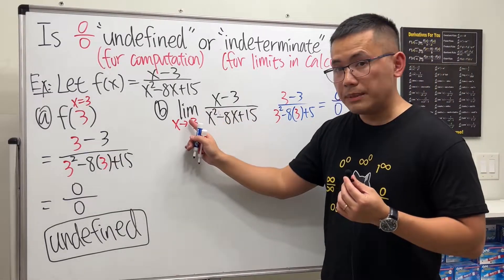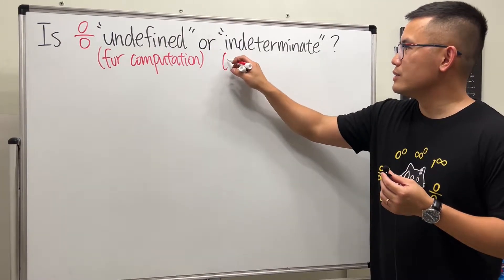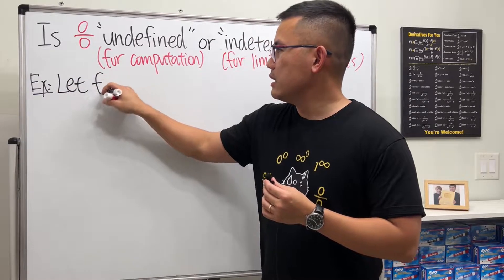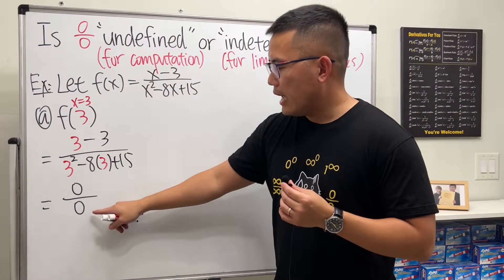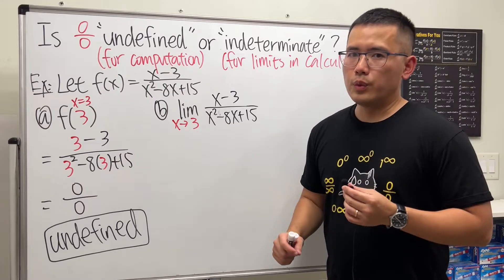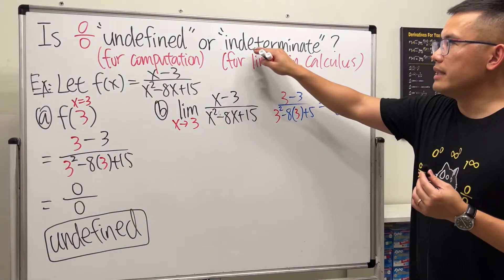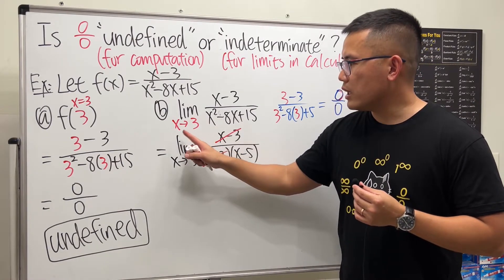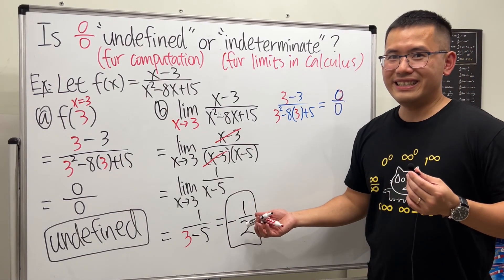0 divided by 0 (when should we say "undefined" vs "indeterminate") calculus basics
Here's the difference between the terms "undefined" vs "indeterminate" for 0/0. Remember, when we have 0 in the denominator, it's undefined because we cannot divide by 0. However, if we are doing limits in calculus, then 0/0 is one of the 7 indeterminate forms. The term "indeterminate" is for limits and it's an indicator that we do not know the answer yet unless we do more work. This is a must-know topic for your beginning Calculus 1 class.